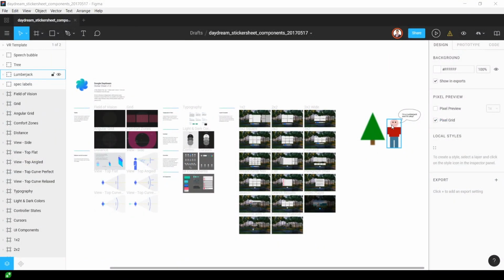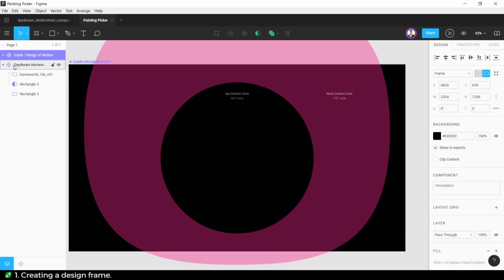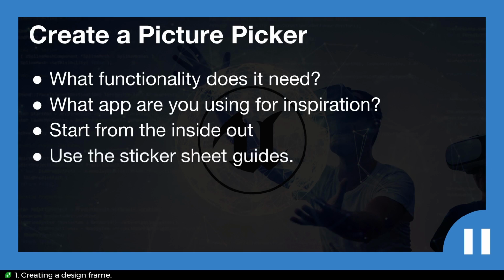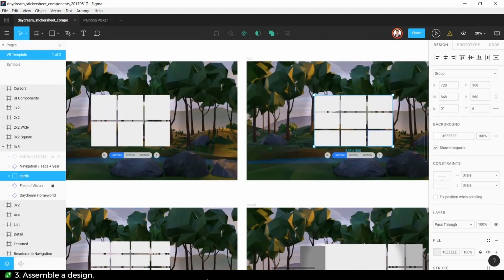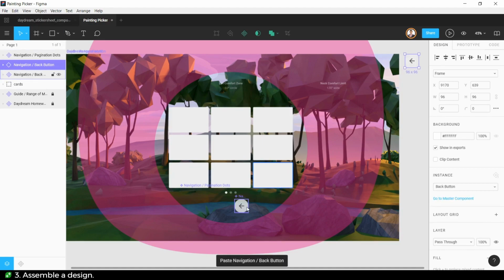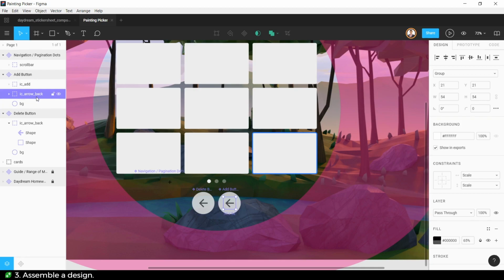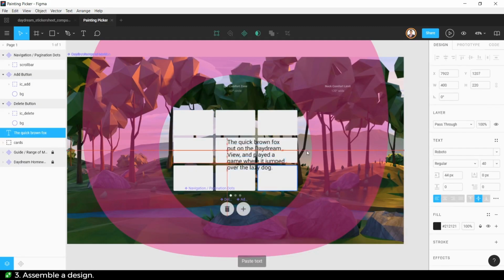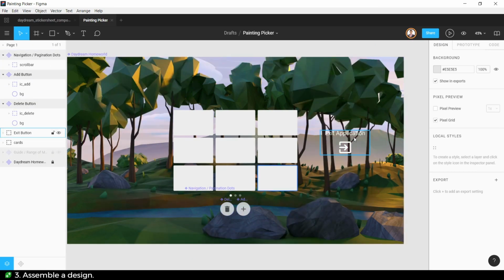Designing User Interface For VR